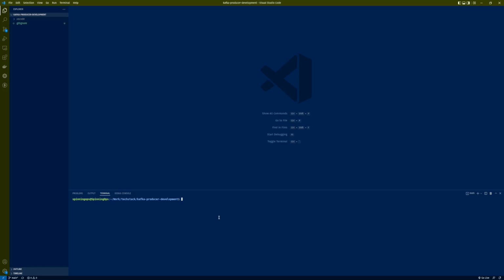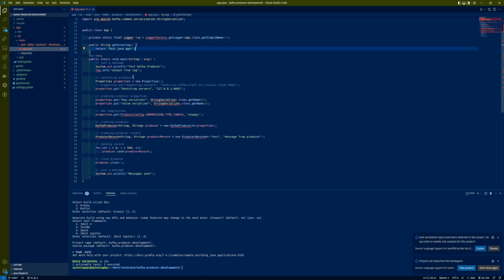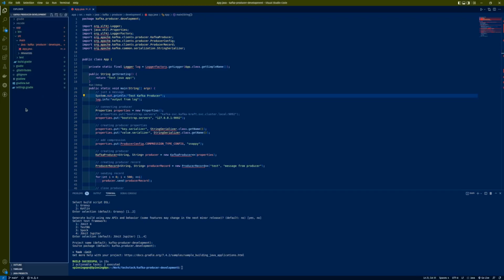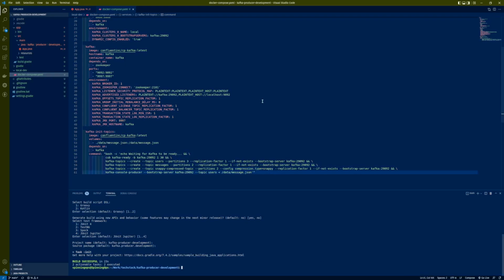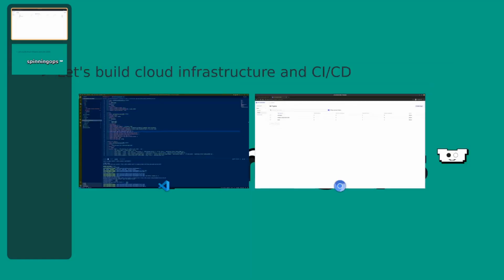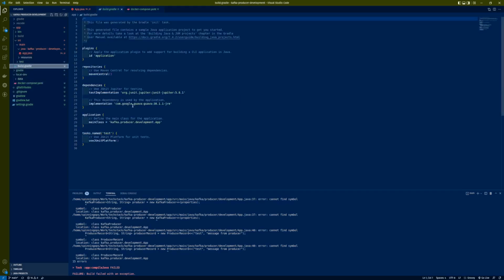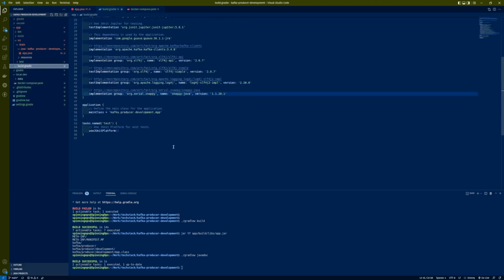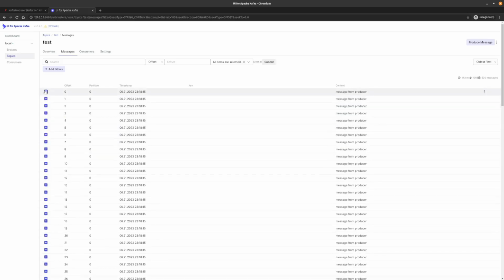Kafka Producer Example In Java For Beginners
In this video I use Kafka client 3.4 to produce messages. This video is for beginners in Kafka.
The setup is locally of one broker with docker-compose and kafka-ui.